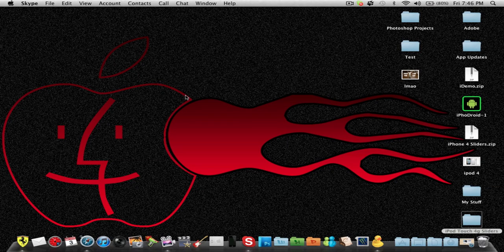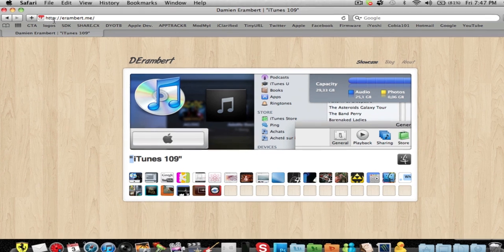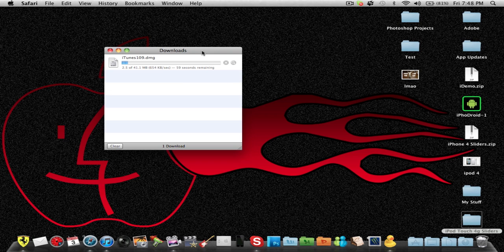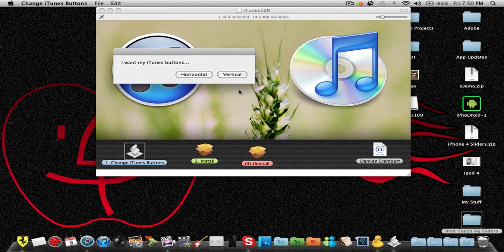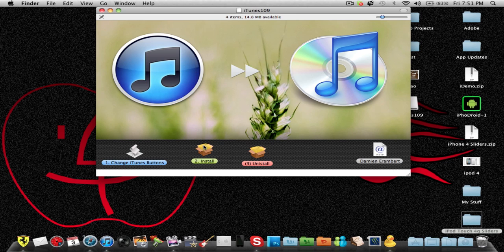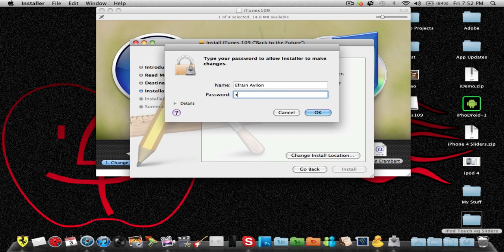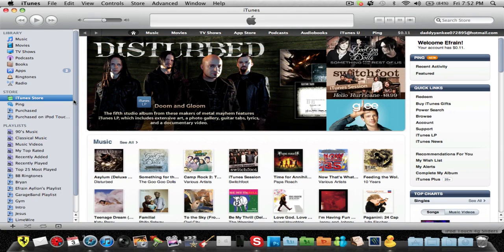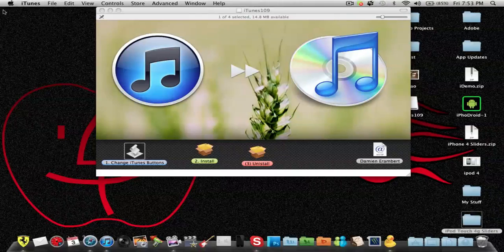iTunes 10 Color Mod (MAC ONLY)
Hey guys this is a video on how to theme your itunes 10 on your mac. Click the following link and the mod should start downloading automatically